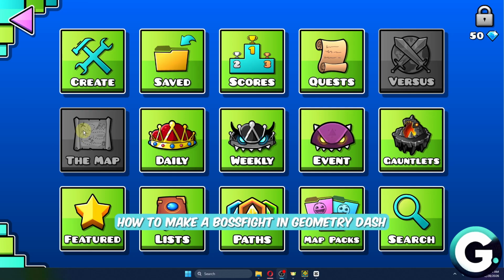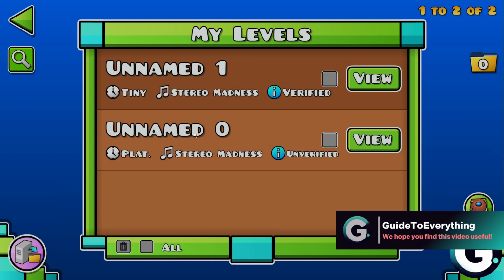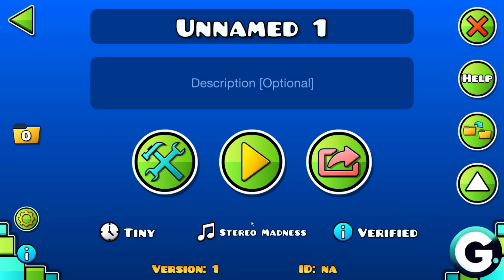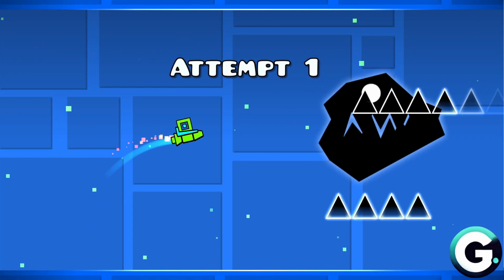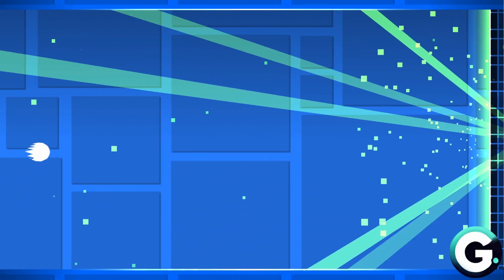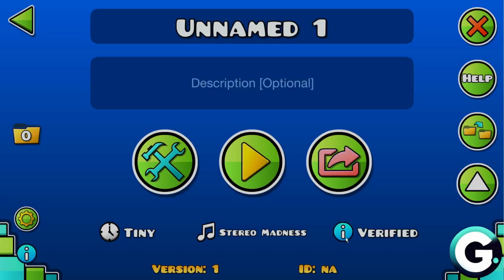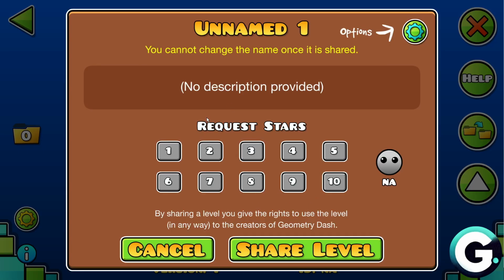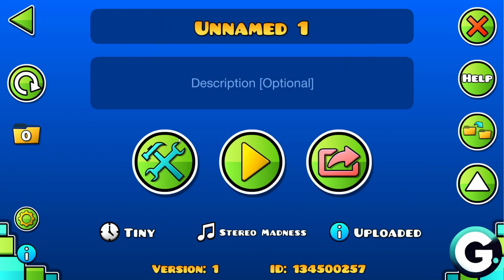How To FIND Level ID In Geometry Dash (EASY) 2026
Learn how to find level ID in Geometry Dash (EASY) 2026 with this simple tutorial. This video shows step-by-step how to locate any level's ID quickly. Following these steps will save time and make sharing levels easier.